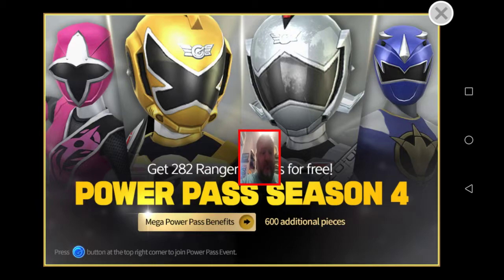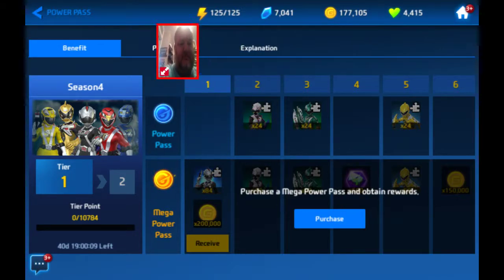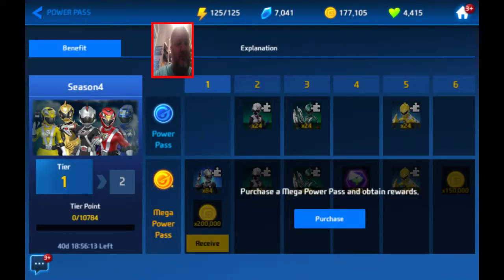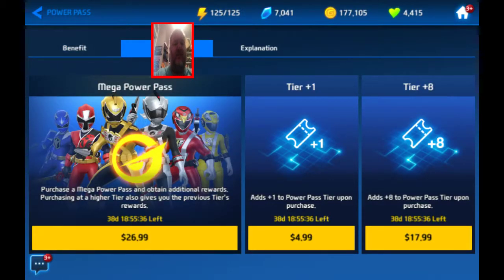Power Rangers All Stars- Season 4 Pass is live.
Details on the season 4 power pass.  Is it worth t?